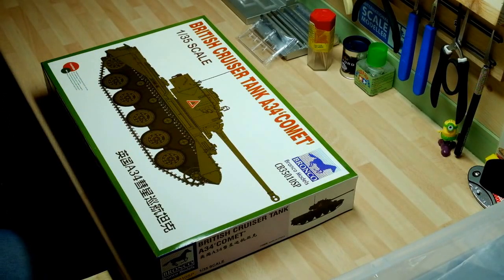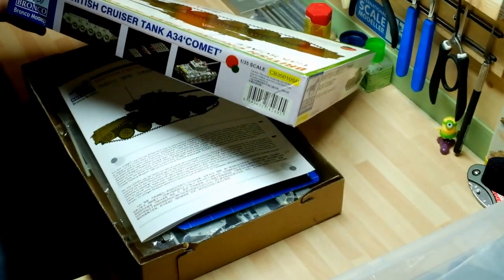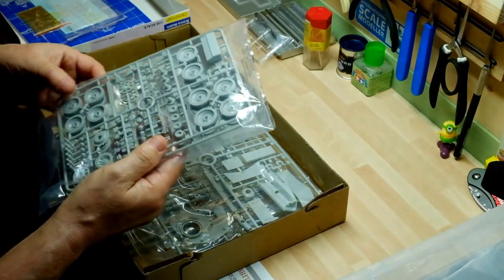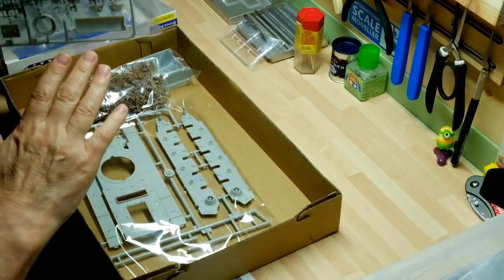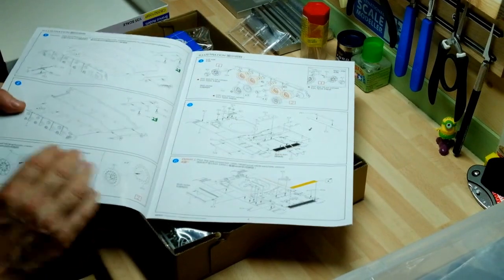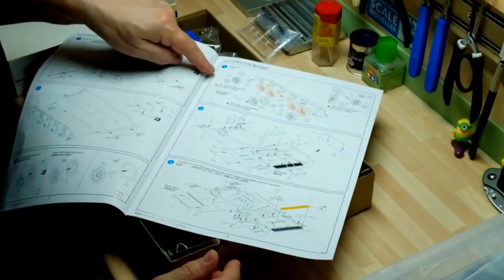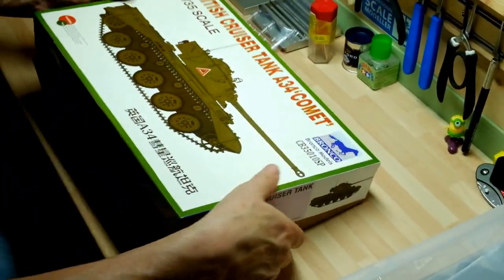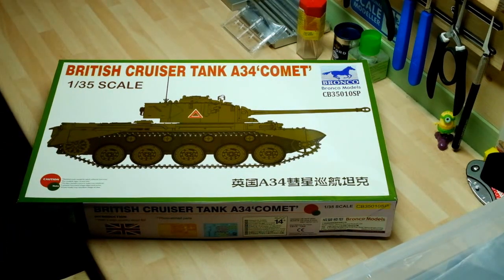BRONCO A34 COMET CRUISER WHATS IN THE BOX 1